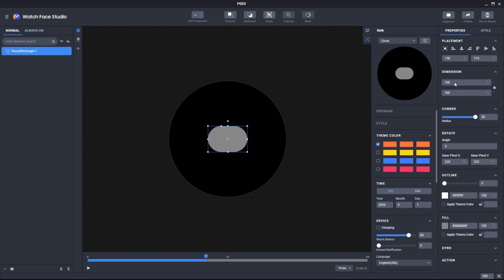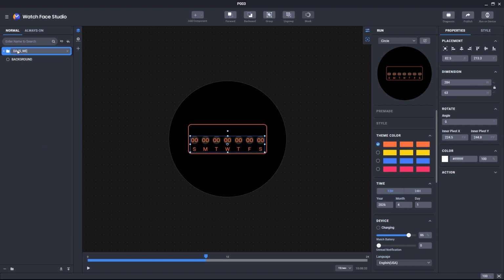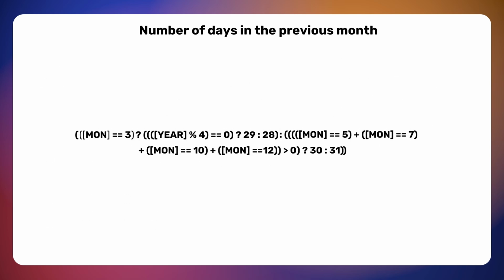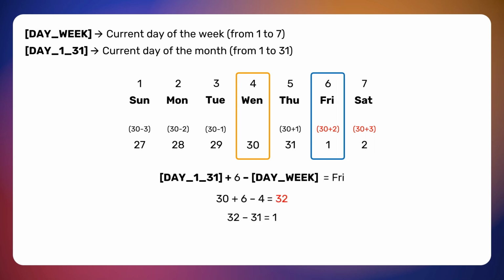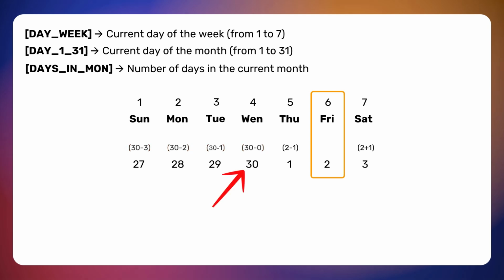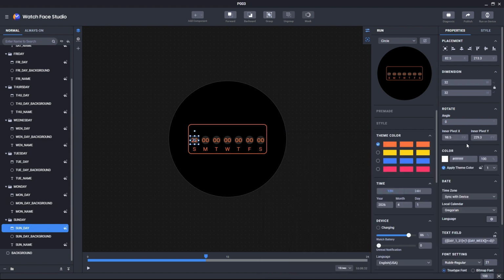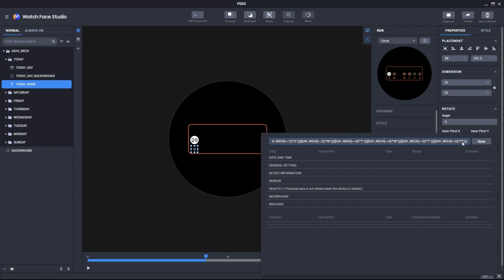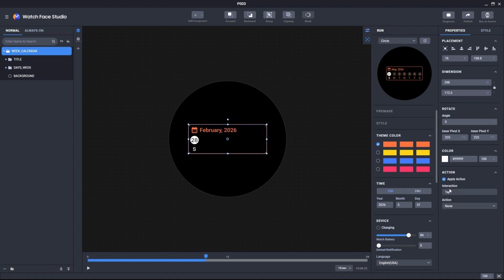WFS P003 - Week calendar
Instructions on how to create a watch face element for Wear OS on Watch Face Studio that replicates a week calendar.

You can download the file(s) created in this video using the link above!

TIMESTAMPS
00:00 Design
02:10 Expression - Number of days from previous month
04:00 Expression - Main expression
09:28 Design